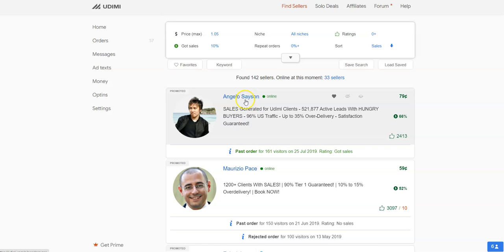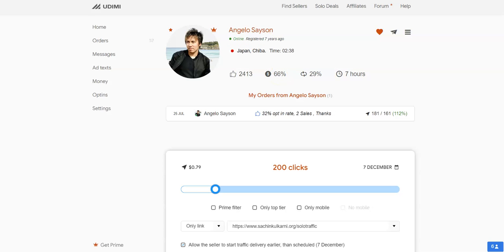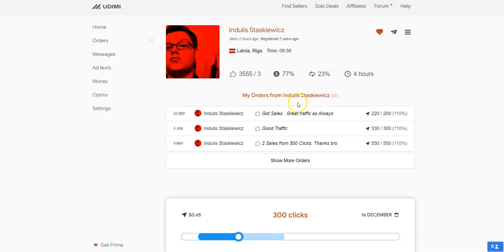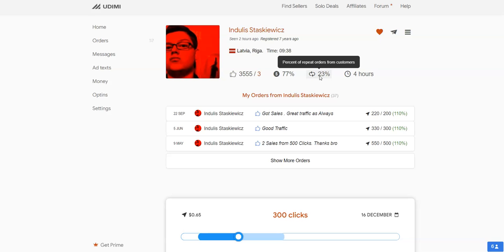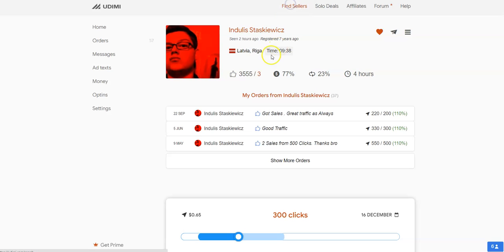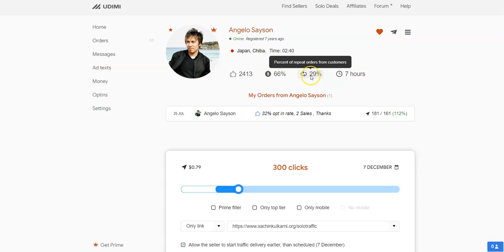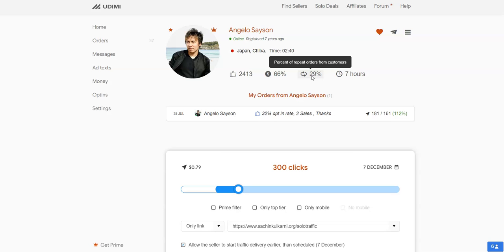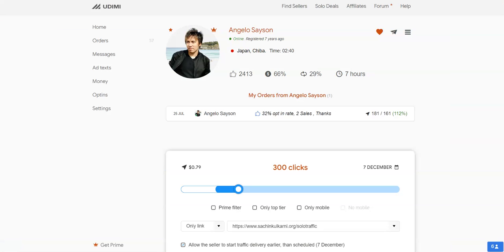Udimi Best Solo Ads Provider for Affiliate Marketing | Case Study 699 Clicks - 36 SALES = $762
Register Free here for Udimi best solo ads provider for affiliate marketing

To get approved to promote highest converting warriorplus offers get superfunnels along with my bonus

If you have any questions let me know on FB

To those people who want to invest or get paid in bitcoin or any other crypto currency it should be known that I AM NOT A FINANCIAL ADVISOR and THIS IS NOT INVESTMENT ADVICE. I am merely educating and entertaining. What you do with your own money is your own responsibility. Seek the counsel of an intelligent financial advisor (good luck finding one) before investing yours or anyone else’s money.
Cryptocurrency trading on Exchanges, mining & ICO or IEO investment is a risky business, We do not guarantee any profit or loss from this and we will not responsible for any loss. We request you to do your own research before investing .
While we receive affiliate compensation for reviews / promotions on this page, we always offer honest opinion, relevant experiences and genuine views related to the product or service itself. Our goal is to help you make the best purchasing decisions, however, the views and opinions expressed are ours only.  Every effort has been made to accurately represent this product and it’s potential. Even though this industry is one of the few where one can write their own check in terms of earnings, there is no guarantee that you will earn any money using the techniques and ideas in these materials. Examples in these materials are not to be interpreted as a promise or guarantee of earnings. Earning potential is entirely dependent on the person using our product, ideas, techniques and the effort put forth. We do not purport this as a “get rich scheme.” Your level of success in attaining the results claimed in our materials depends on the time you devote to the program, ideas and techniques mentioned, knowledge and various skills. Since these factors differ according to individuals, Me Sachin Kulkarni the creator of this Youtube Channel or My
 cannot guarantee your success or income. As always you should do your own due diligence to verify any claims, results and statistics before making any kind of purchase. Clicking links or purchasing products recommended on this page may generate income for this website from affiliate commissions and you should assume we are compensated for any purchases you make.

udimi tamil
udimi course
udimi tutorial
udimi clickbank
udimi warriroplus
best solo ads provider 2021
best solo ads provider 2022